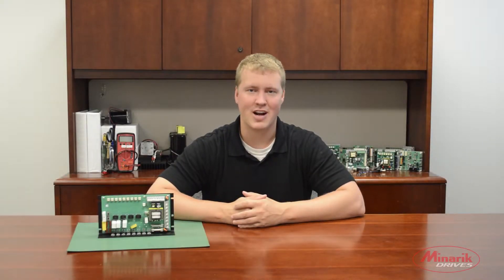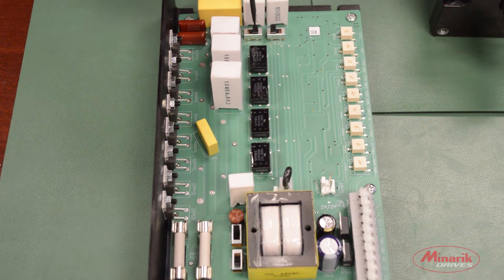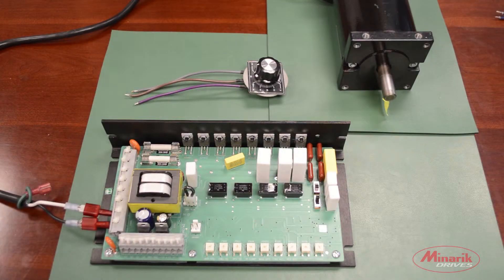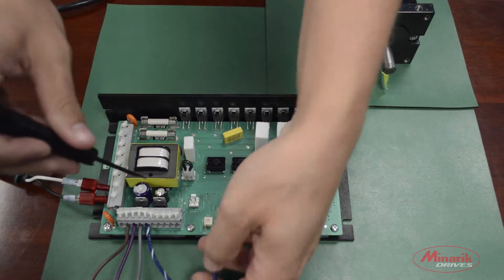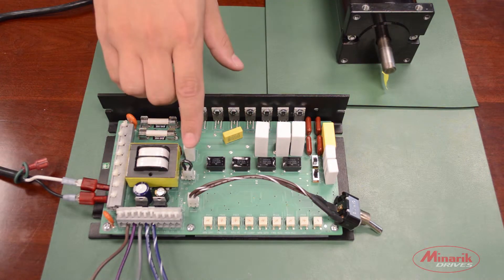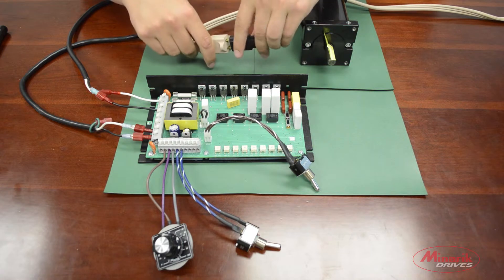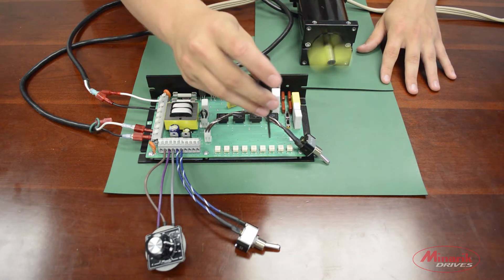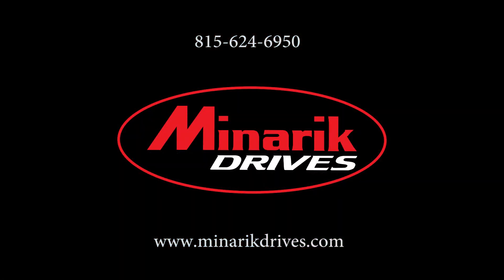Minarik Drives - RG500UA Wiring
This video shows you how to wire you motor, AC line, speed potentiometer, and run/stop switches to a RG500 Series control.